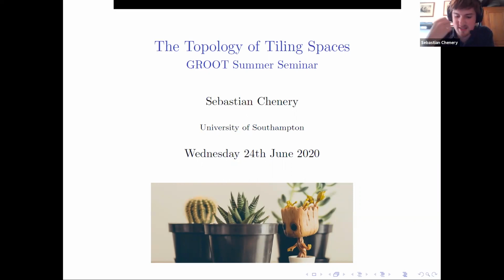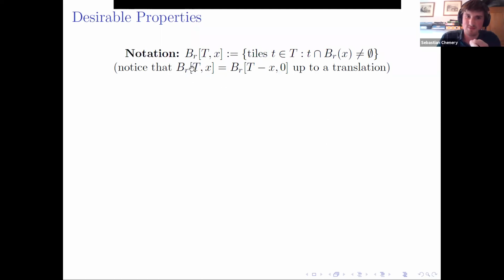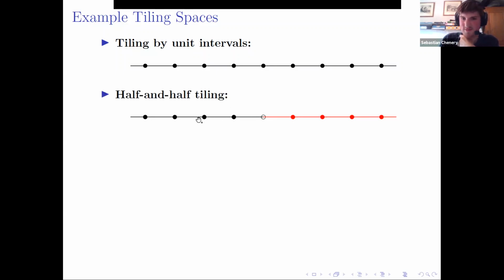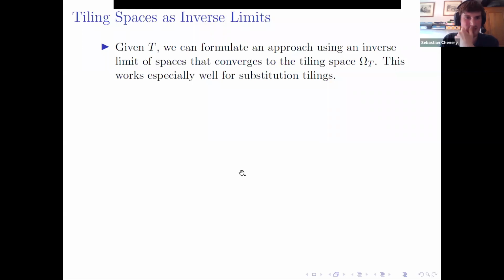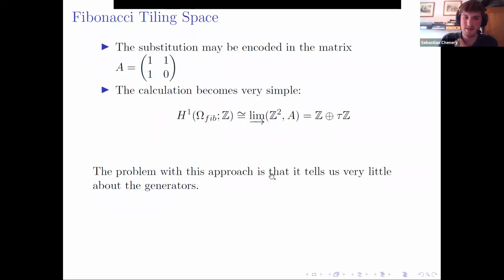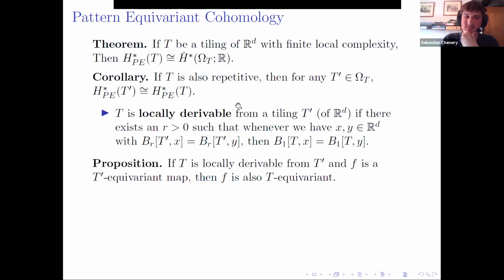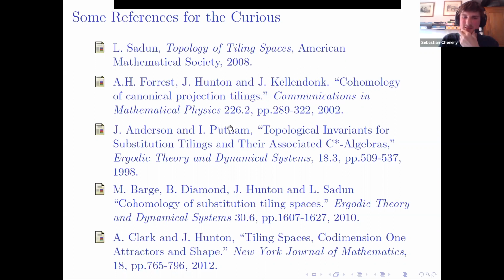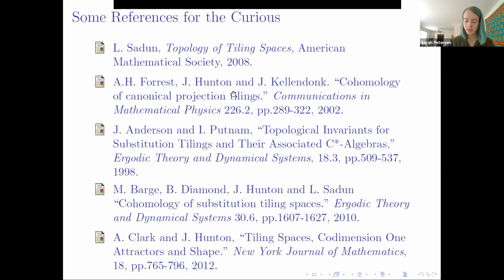Sebastian Chenery, June 24, 2020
Topology of Tiling Spaces

Presented in Graduates Reminisce Online On Topology (GROOT) Summer Seminar on June 24, 2020.